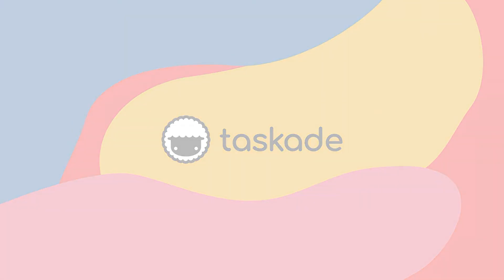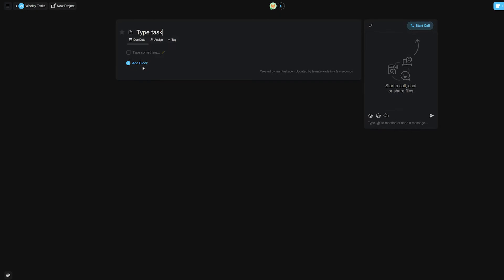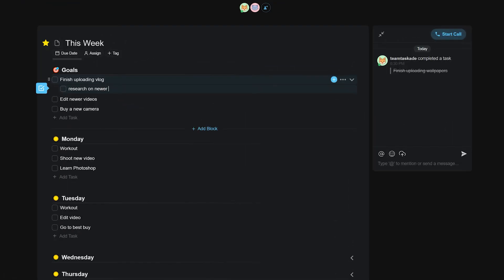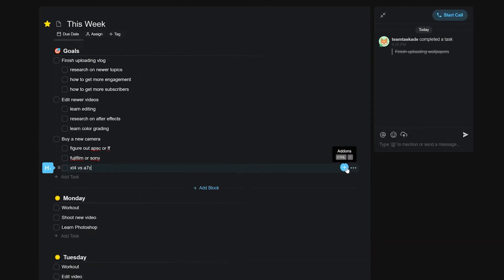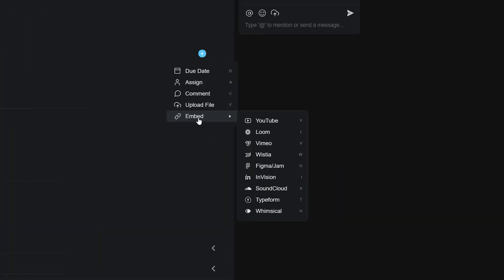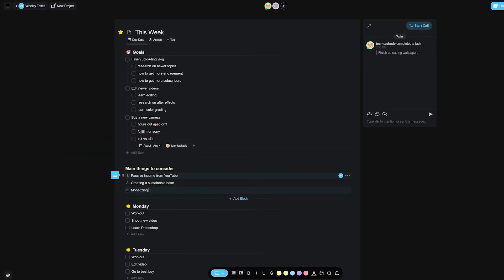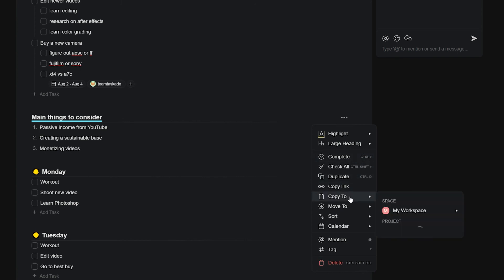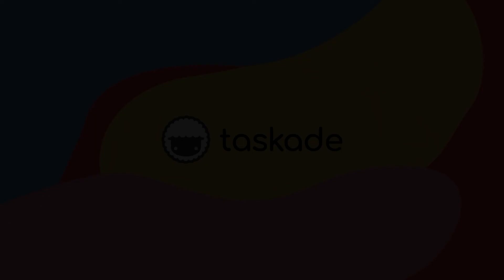Breaking down Tasks with Taskade!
Hello everyone and welcome back to Taskade. In today’s video, we will be breaking down how Tasks work within Taskade and how you and your team can use these tips to make your workflow faster and more productive. Let’s jump right into it.

Key features of Tasks in Taskade:
i) Unlimited hierarchy
ii) Add-on menu
iii)Drag and drop attachments directly on tasks.

Download Taskade for iOS, Android, Chrome, Firefox, Microsoft Edge, Windows, Linux, Mac